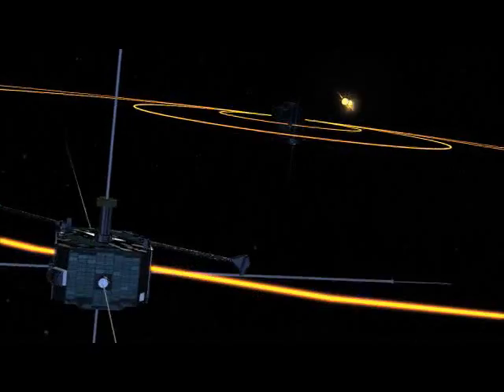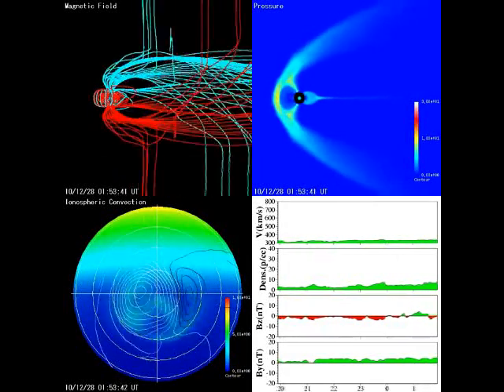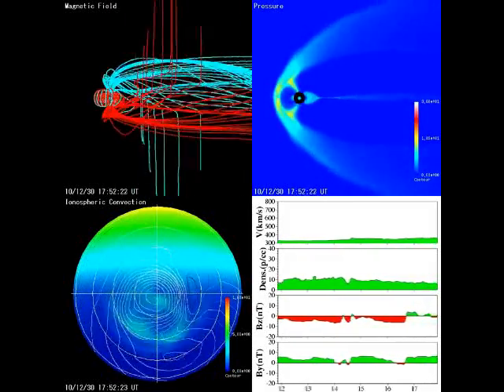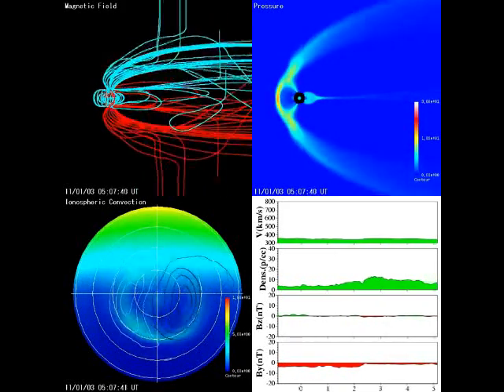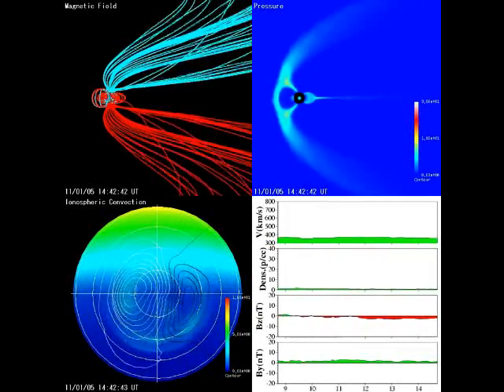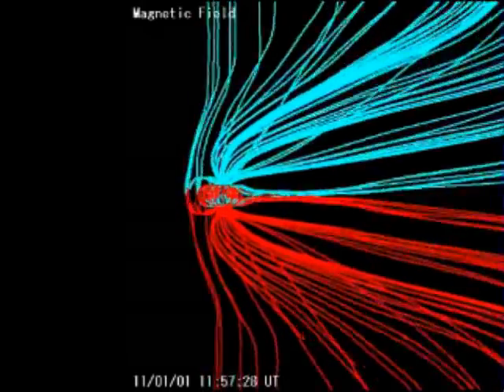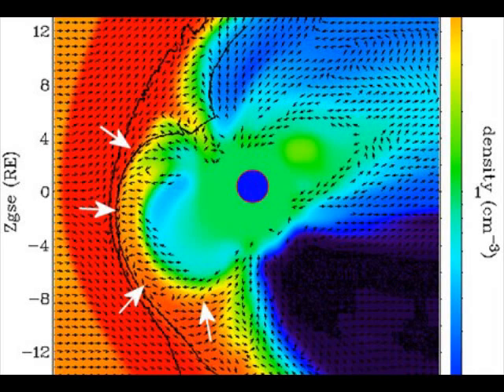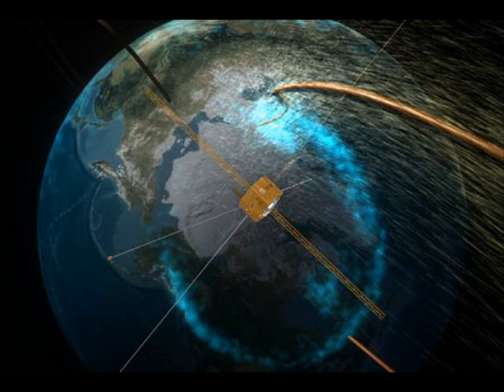Anomaly in Magnetosphere may be causing bird and fish die-off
Earth's Magnetic Fields May Be Causing Bird and Fish Die-Off
By Donna Pravel
Jan 5, 2011
The Earth's Magnetic Fields May Cause Die-Off
Could the Earth's magnetic fields be causing the recent die-off of thousands of birds and fish? Scientists believe so, along with environmental imbalances.
The sudden death of thousands of blackbirds in Arkansas over the 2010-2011 New Year's holiday last weekend was newsworthy enough. Within a couple of days, hundreds of stories from all around the globe recounted similar phenomena. Not only have blackbirds been "falling out of the sky," but many species of birds,as well as reported cases of bat deaths in Arizona. In addition, there are numerous reports being gathered from around the world about massive fish die-off, and die-off of many different sea animals. What could be causing these deaths? Some researchers believe that changes in the Earth's magnetic fields are to blame.
The Earth's Magnetic Fields: What They Are and How Birds Use Them to Migrate
The Earth's magnetic field is similar to that of a bar magnet, with north and south poles.The magnetic field causes a bubble around the Earth which protects it from solar winds, asteroids, and other objects in space. Scientists believe the magnetic poles are due to electric currents that come from the Earth's core.The circulating electric current creates a dynamo effect, which is caused, in part, by the rotation of the Earth's axis. A dynamo effect is similar to what happens with an electric generator. When the magnetic field interacts with particles from solar winds, it creates what is known as the aurora borealis near the poles.
Scientists at Goethe-Universitat in Frankfurt, Germany, have discovered that a bird can see the Earth's magnetic fields through photoreceptor cells in the bird's right eye. Birds use this navigational tool to migrate north and south during the autumn and spring. Before this discovery, it was believed that birds could sense the magnetic field either through their eyes or beaks. These photoreceptor cells create shades of light, which tell the birds if they are on or off course during migration.
Could the Earth's Magnetic Fields Be Causing the Die-Off of Thousands of Birds?
The Goethe-Universitat study revealed that if birds could not see the magnetic field when migrating, they lost their "bearings" and could hurt themselves or even die. NASA reported in 2008 that there was a "massive breach" in the Earth's magnetic field, detected by THEMIS spacecraft. Solar wind can flow through this breach, causing enormous geomagnetic storms. It is very possible that such a geomagnetic storm is responsible for the current deaths of thousands of birds across the planet.
Magnetic storms can cause many different phenomena to occur. Not only do birds, such as the reported blackbirds, pelicans, penguins and eagles, lose their bearings and fall dead from exhaustion and hunger, but radio transmissions can be lost, there can be radiation from too much solar power, and high-energy charged particles can bombard the Earth due to the breach in the magnetic "shield" wrapping the planet.. Magnetic storms can also trigger changes in the Earth's crust, which may lead to increases in landslides, mudslides, earthquakes, and volcano eruptions.
What About the Fish Kills? Are the Fish and Bird Die-Offs Related?
It may be possible that the fish and bird die-offs are unrelated. Arkansas Game and Fish Commission spokesman Keith Stephens believes that in the drum fish case, it could just be a disease, "since it only affected one species." He says fishkills are not unusual.
However, fishkills are being reported all across the world. Panama reports at least 100 tons of several species of fish found dead all along its coast. Officials there suspect an environmental imbalance, possibly due to the BP oil spill in the Gulf of Mexico. Italy claims a "massacre" of fish, clams, and crabs over Christmas, but blame nearby industries. Similar fishkills are being reported in other cities.
According to Science Daily.com, sea creatures such as sharks, crabs, salmon, and sea turtles not only use magnetic fields to navigate, but also to detect their prey. So it is entirely possible that some of the recent deaths of not only fish, but sea animals like starfish and dolphins are due to changes in the Earth's magnetic fields.